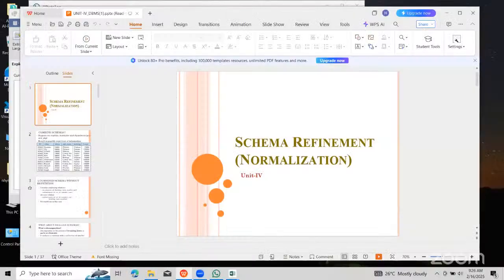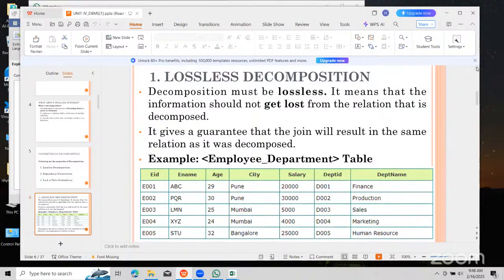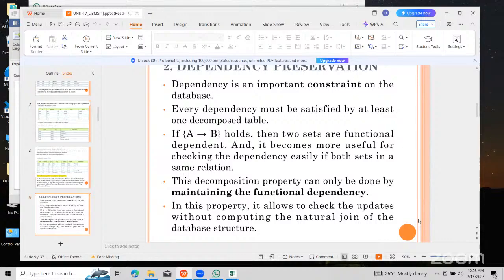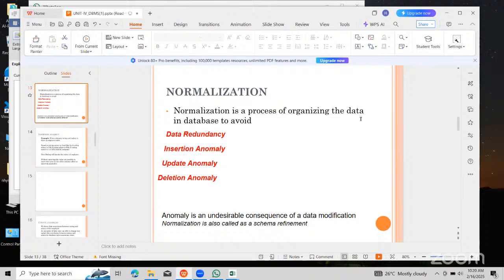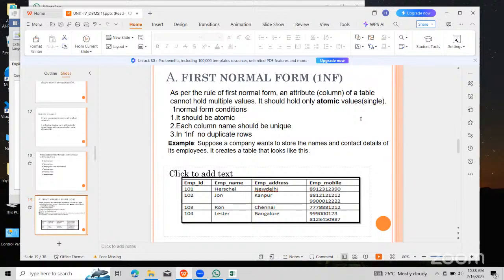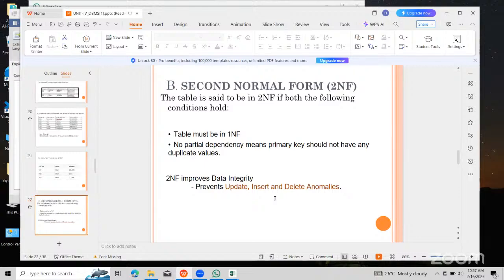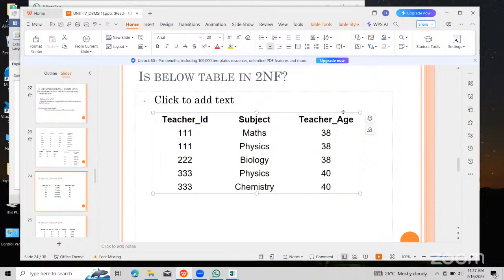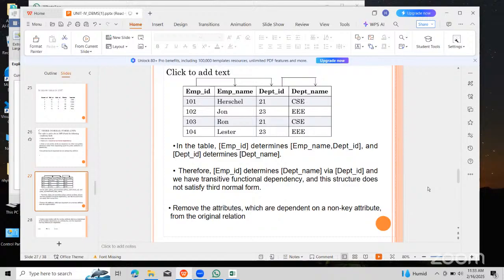DBMS Class ||16/02/2025 || 2nd Year || KIEW